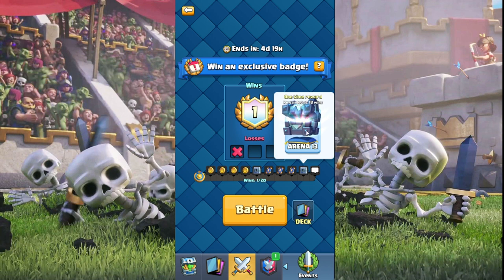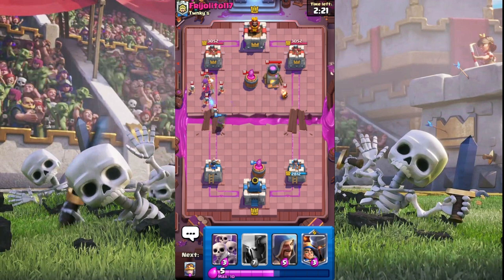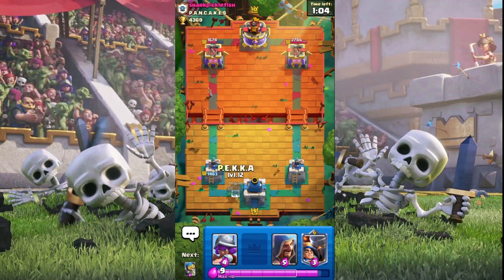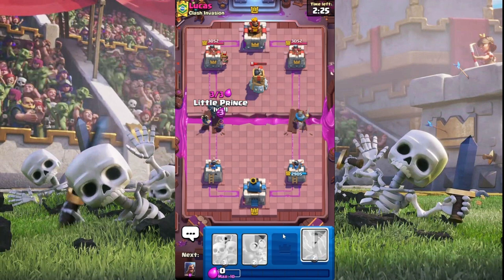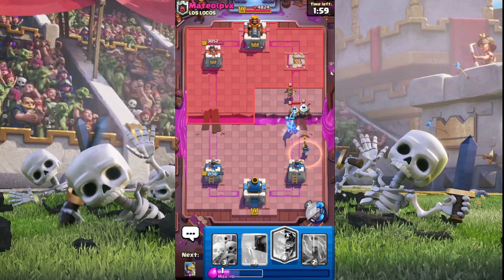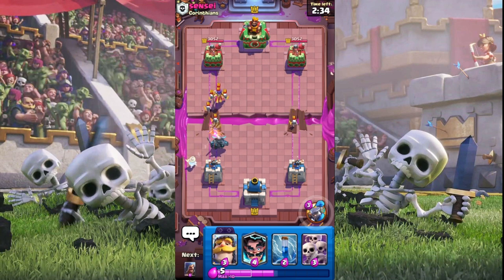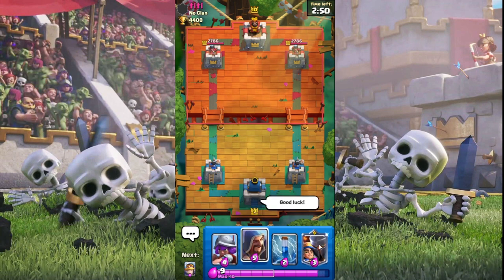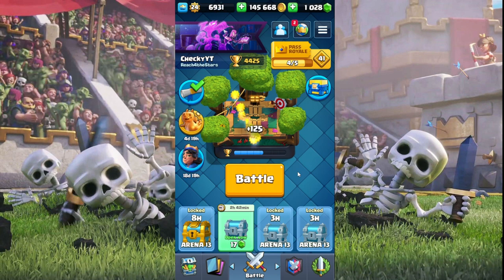Clash Royale with Checky || Episode 29 | New Event?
► My Personal Discord: Checky#0760